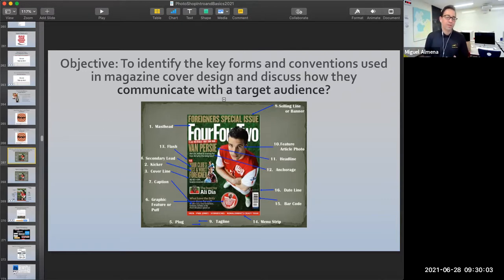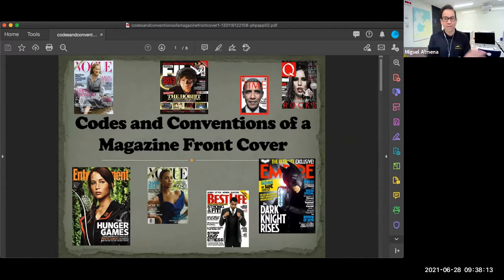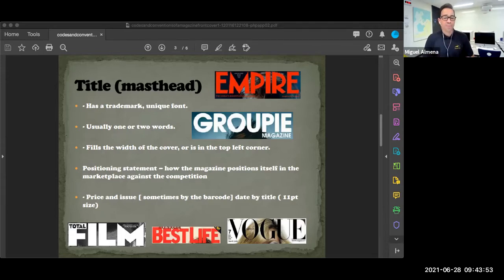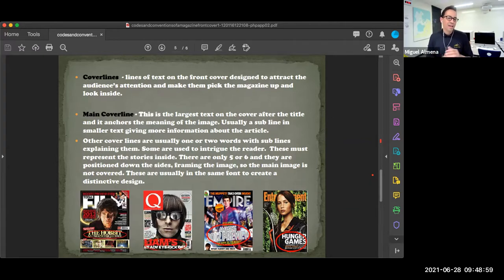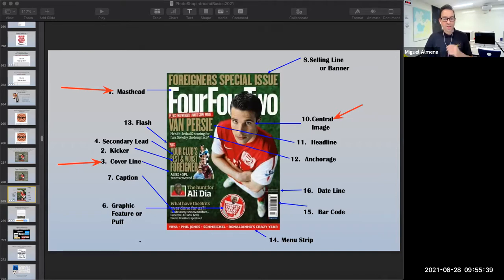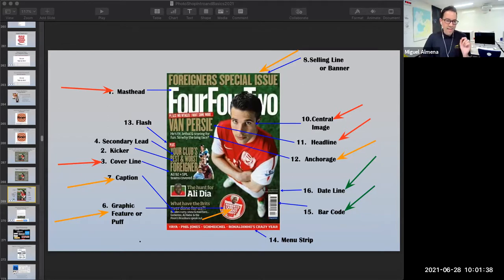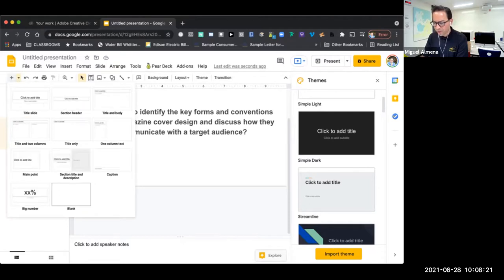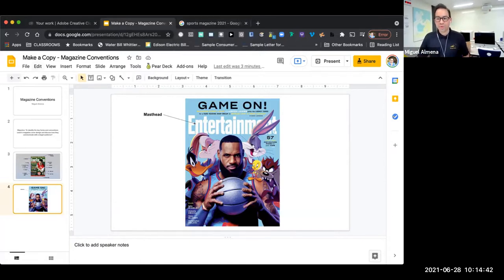Magazine Design Form and Conventions for Graphic Designers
Magazine Design Form and Conventions